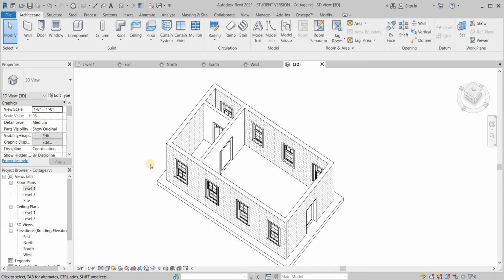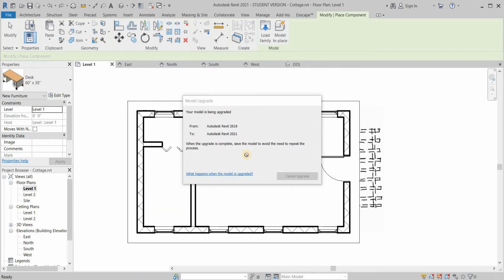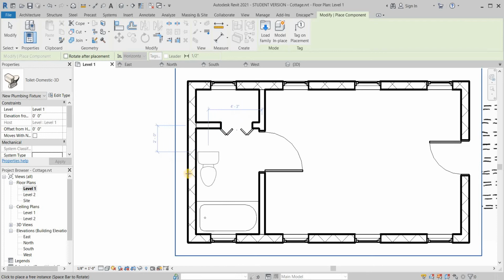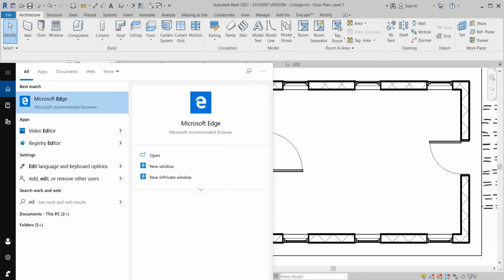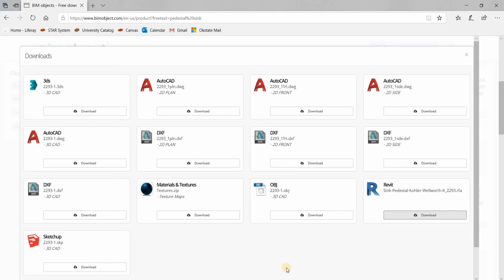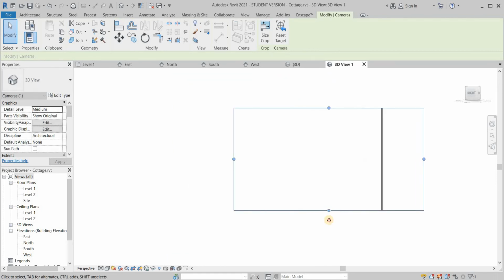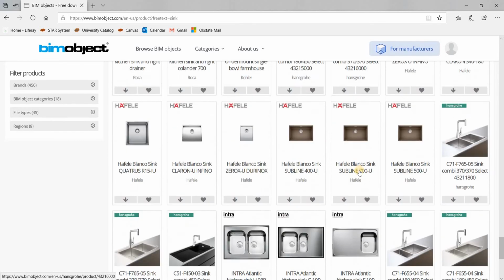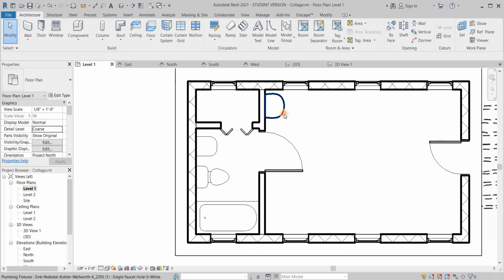7 Cottage Fixtures